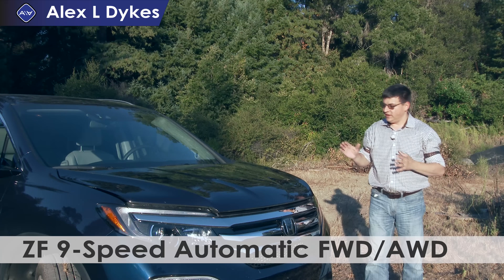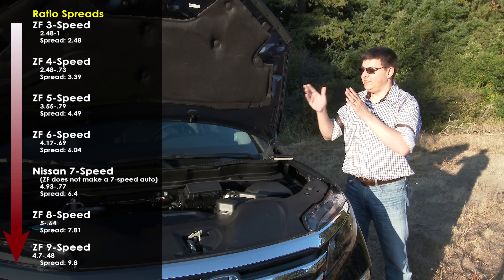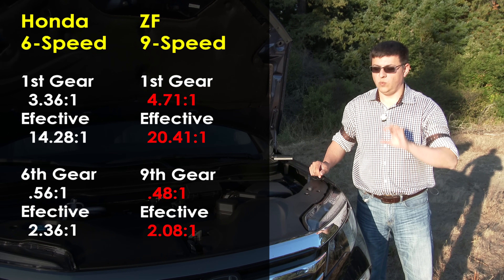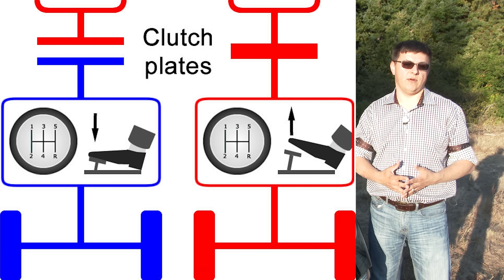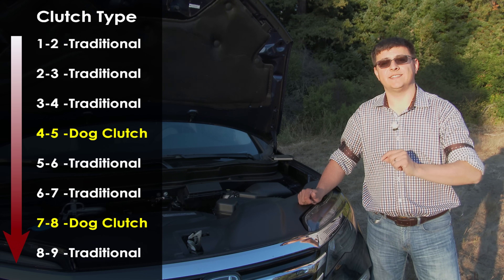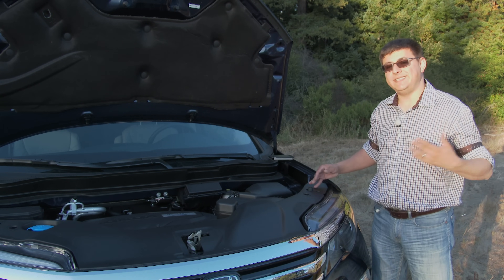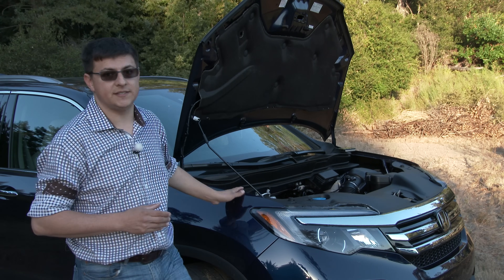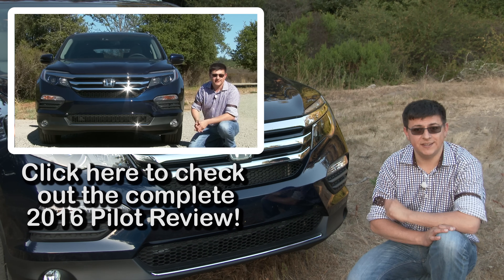All about the ZF 9HP 9 Speed Automatic transmission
Why does the new 9-Speed Auto in certain Chrysler, Jeep, Honda, Acura, Fiat and Range Rover products feel unusual? I deep-dive into the first production 9-speed transmission to answer that question.